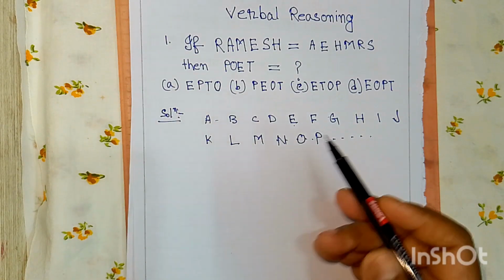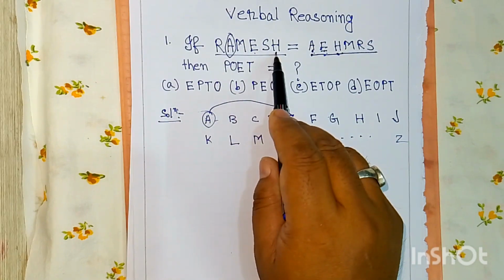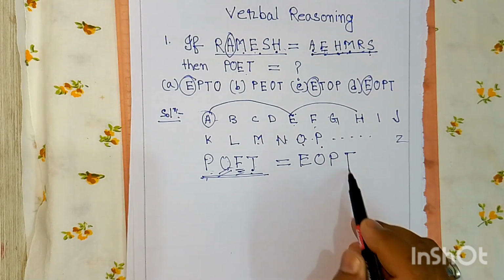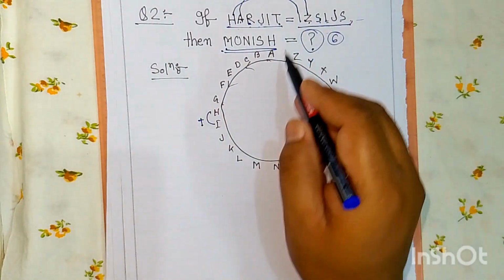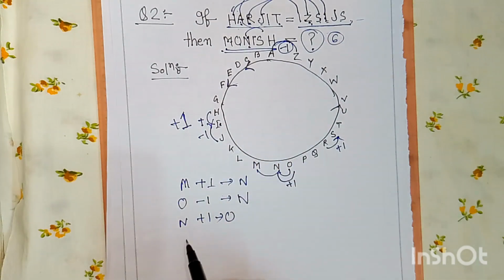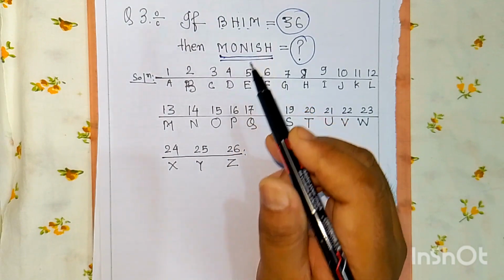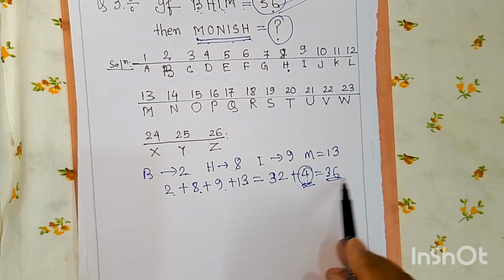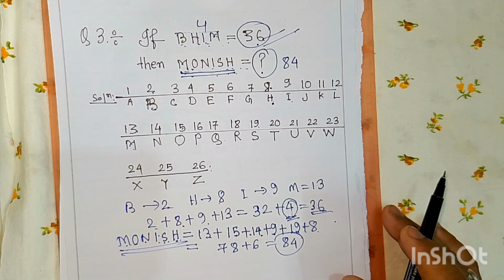Verbal Reasoning Questions:Coding and decoding|RAMESH=AEHMRS then POET=?|bm SirMathematics tutorial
Namaste Viewers,
we must develop and keep continue the effort to develop in maths . In keeping the view I made this video that I am also be part with you in your journey.

Verbal Reasoning Questions.
logical reasoning questions
group d
bank po
assam govt exams